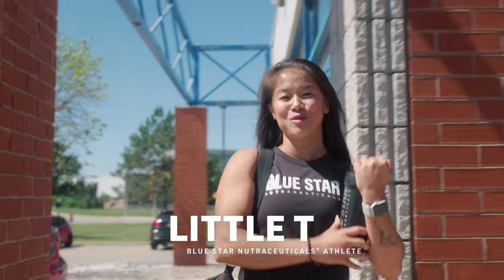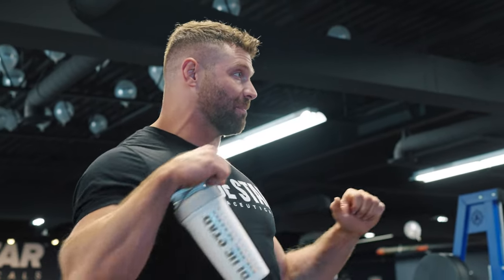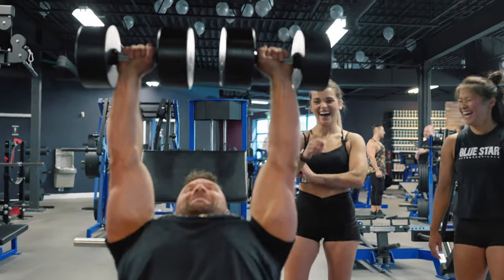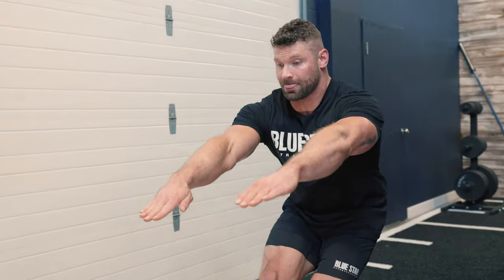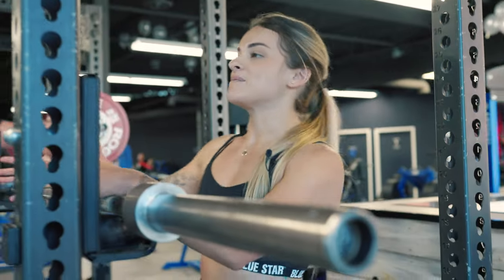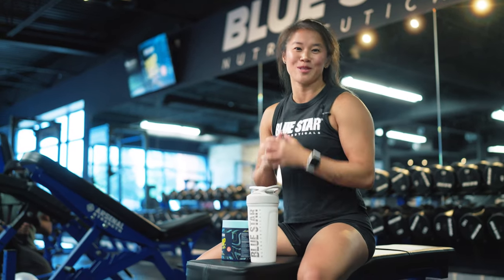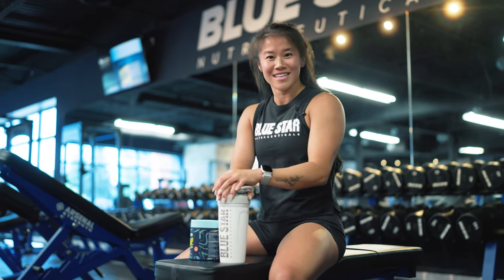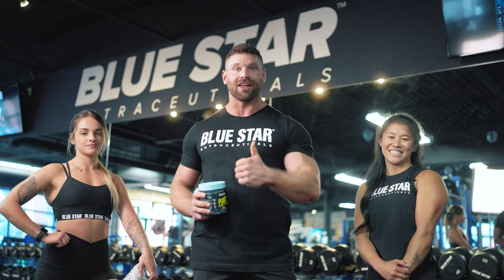3 Athletes, 6 Exercises, and 1 Incredible Way to Get HUGE Pumps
💪🏽 Ready to take your workout from Good to Great? Experience P.P.K.™ pre-workout - a science-backed formula that helps increase muscle pumps, strength, lean muscle, power & energy.

MB01JBOZ2LA5QJS